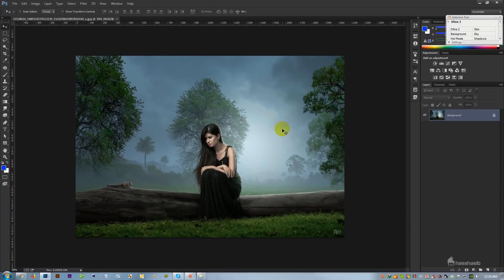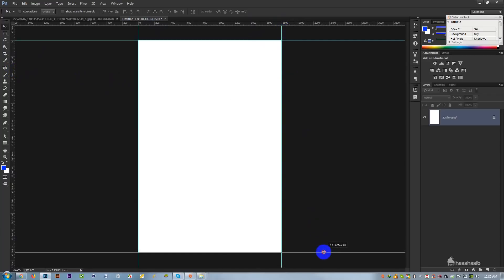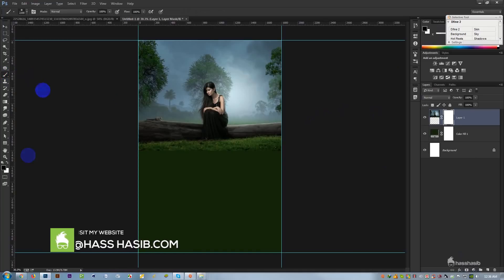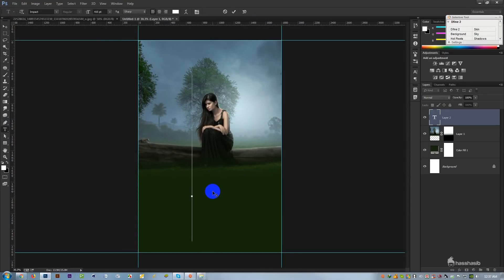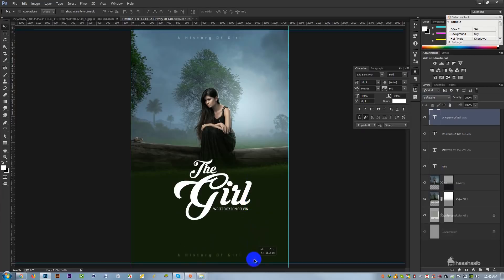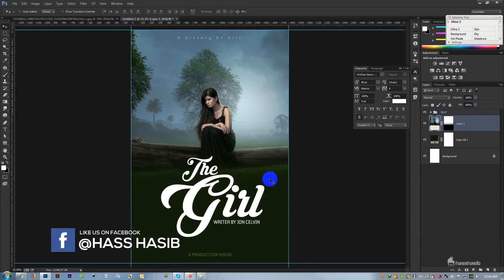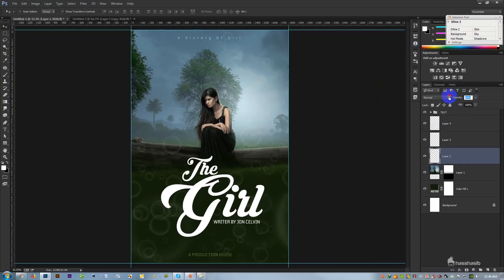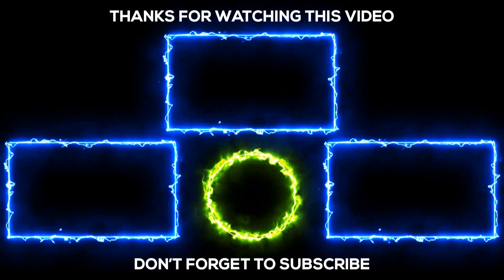Book Cover Design - Adobe Photoshop Tutorial 2018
Today's tutorial will teach you how to create a , using Color Effects & Styles.

►►►Resources Link : Book Cover Design - Adobe Photoshop Tutorial 2018

Hass Hasib Channel is run by Hasib, providing FREE Adobe Photoshop and Adobe Photoshop Lightroom & Adobe After effect video tutorials to the graphic design and photographer community. As an Adobe Community Professional,

No matter what you're looking to learn in Photoshop, you're bound to find it in our library of over 450+ tutorials. Topics include: Photo Manipulation in Photoshop, Photo Composition, Photo Retouching, The Basics of Photoshop, Designing in Photoshop, Special Effects, and more! While new videos will be taught using the latest version of Photoshop, you'll find videos covering Photoshop CC, Photoshop CS6, CS5, CS4, and CS3.